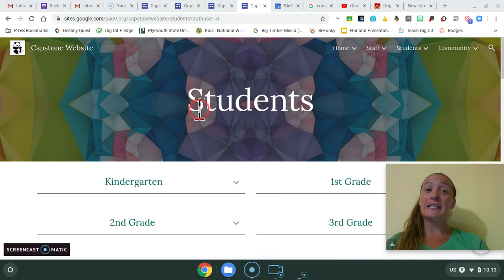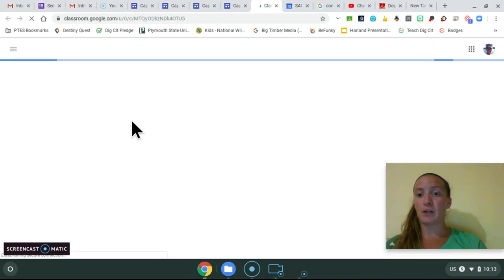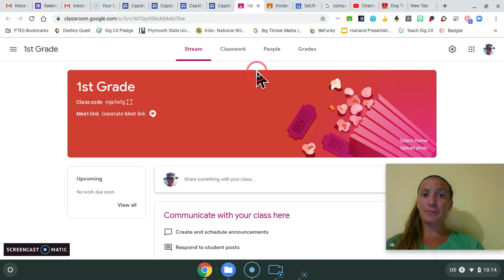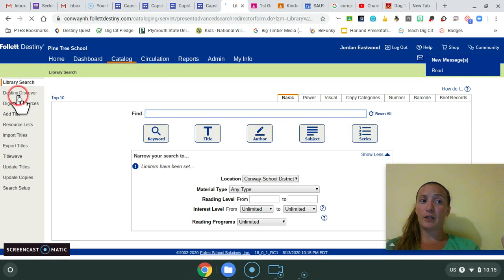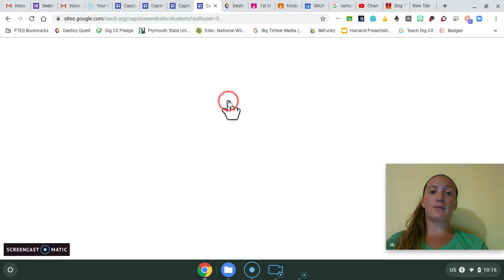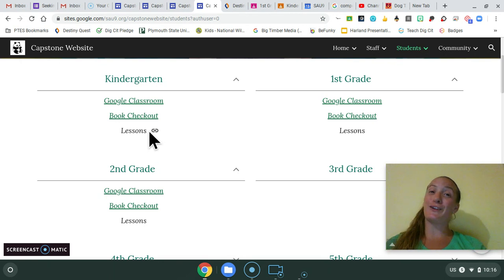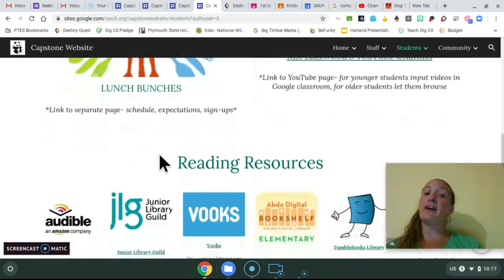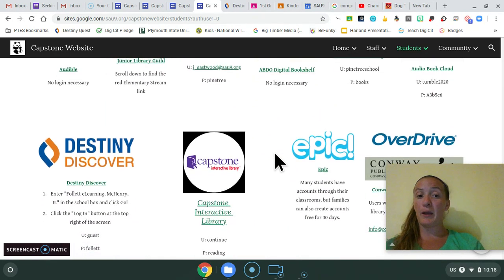Student Page Intro